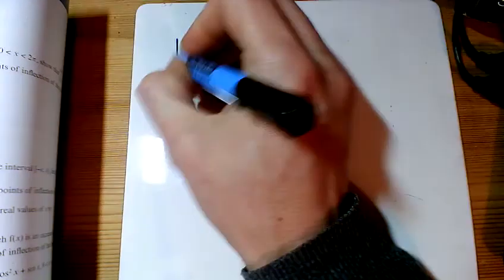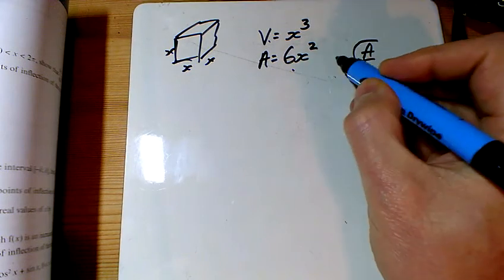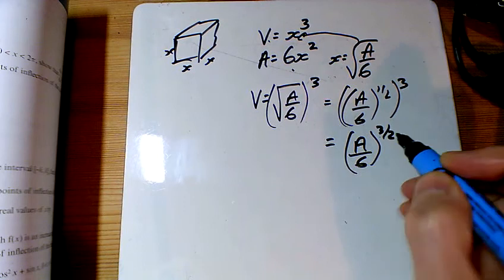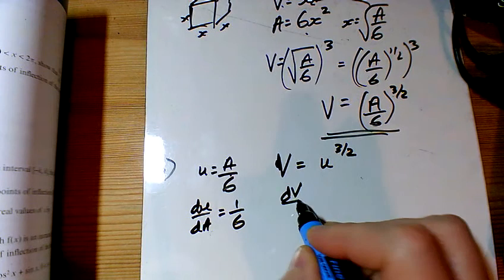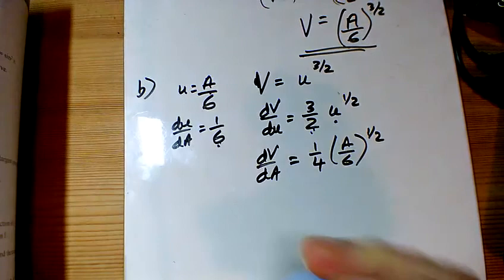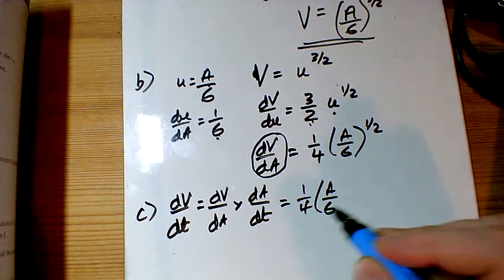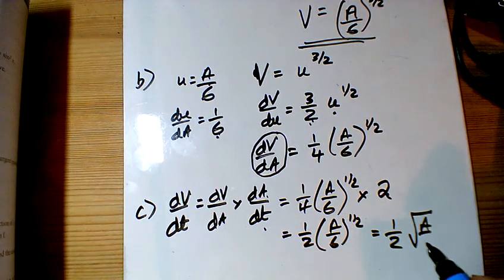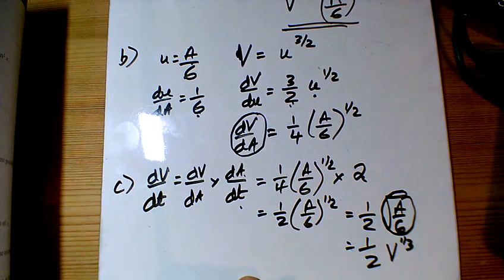A Level Maths Year 2 Chapter 9 Ex9J Q13